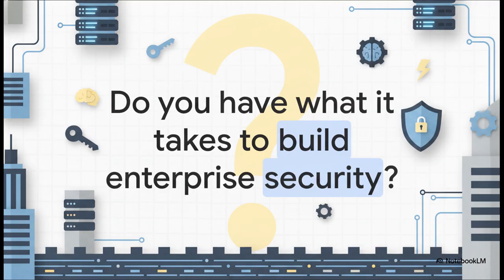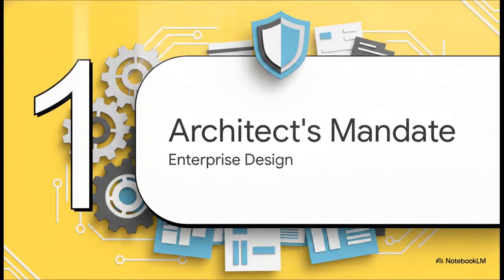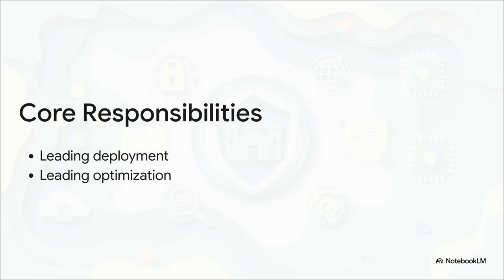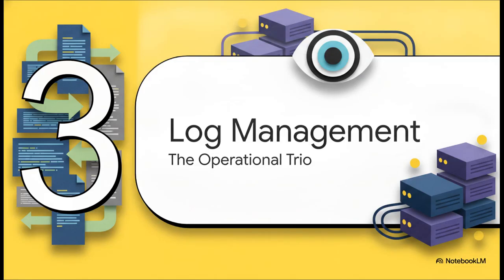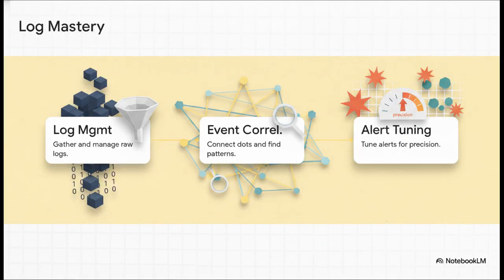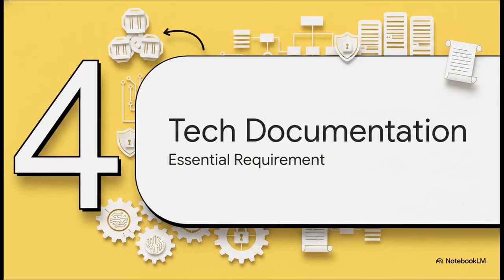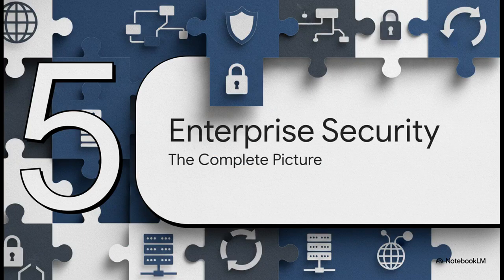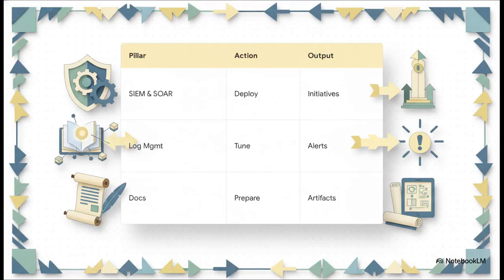SIEM The Architect Triad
Mastering the role of a Security Architect requires more than just technical knowledge—it demands a strategic mastery of the enterprise mandate. In this video, we break down the Architect's Triad, the three essential pillars you must master to design, implement, and optimize enterprise-grade security monitoring solutions.

We’ll explore the deep technical expectations for SIEM and SOAR architecture, the operational lifecycle of log management (including event correlation and alert tuning), and the critical importance of authoritative technical documentation. Whether you are aspiring to the role or looking to refine your architectural vision, this blueprint provides the roadmap for building at scale.